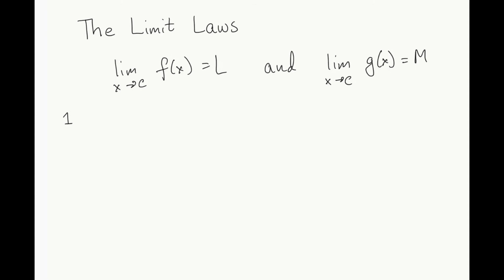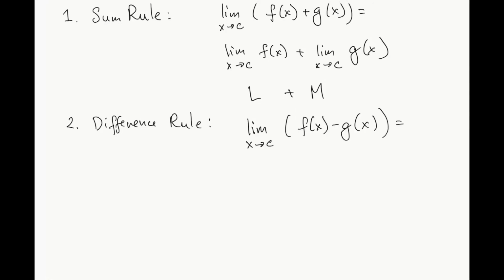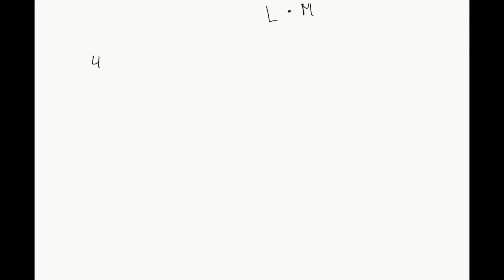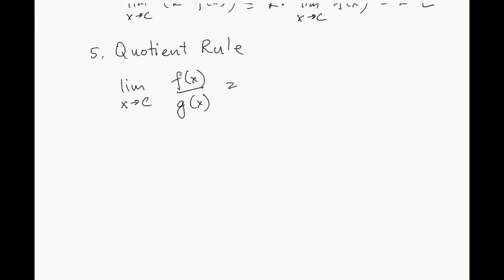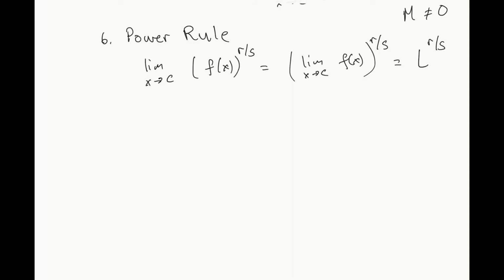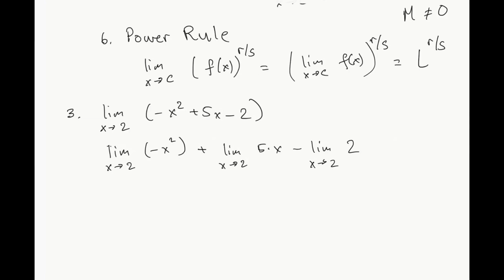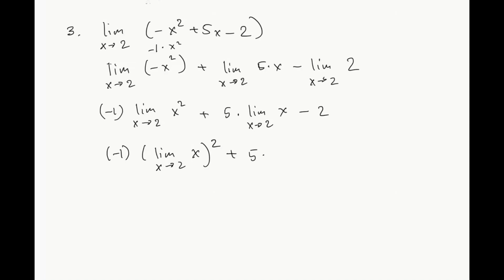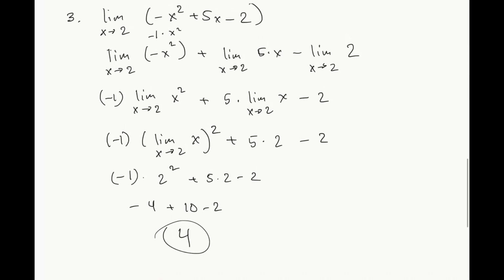The Limit Laws with Examples- Calculus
Limit Laws and how to use them